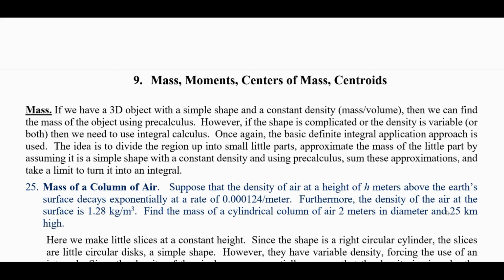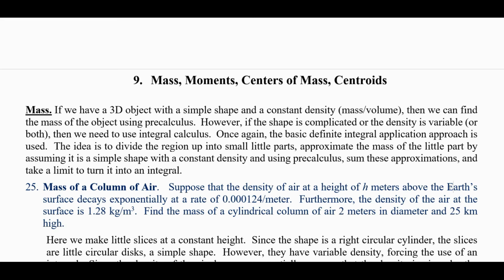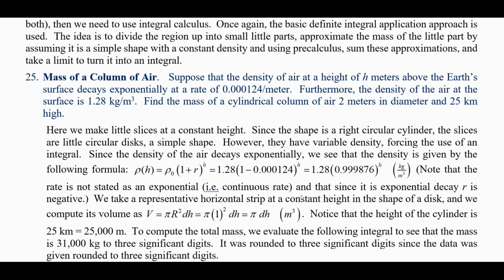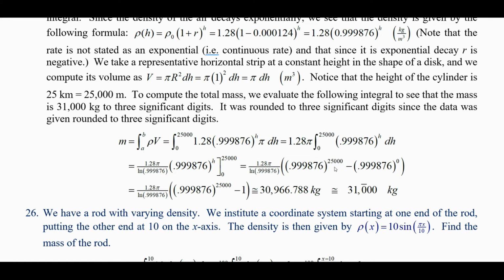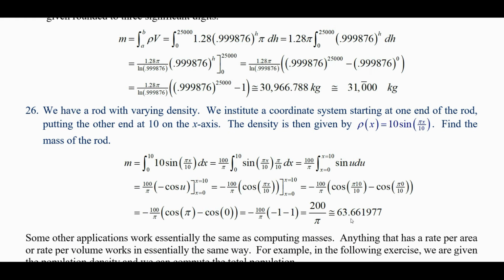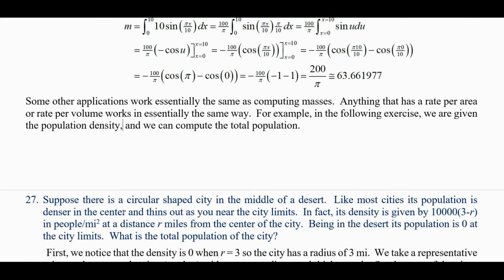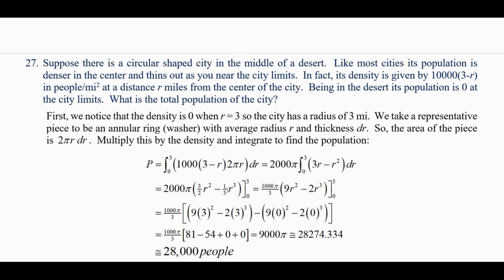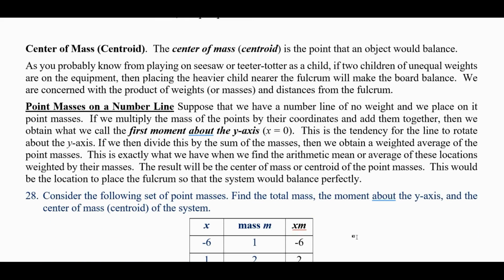Calculus 9.17 Mass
We use integration to compute the mass of a rod and the mass of a planar lamina.